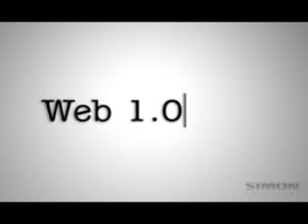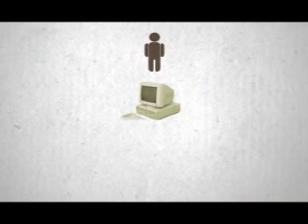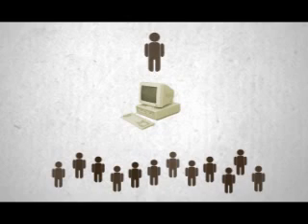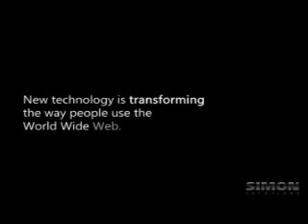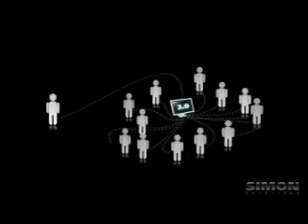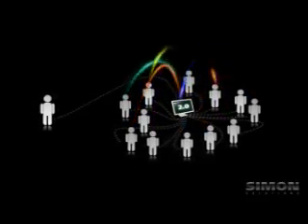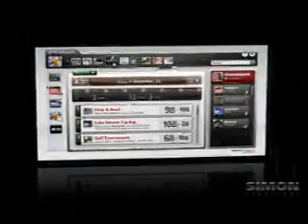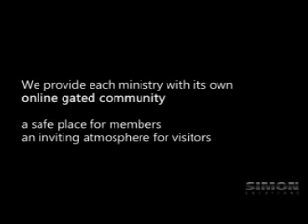Web 1.0 vs Web 2.0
The concept of Oikos Community Console.